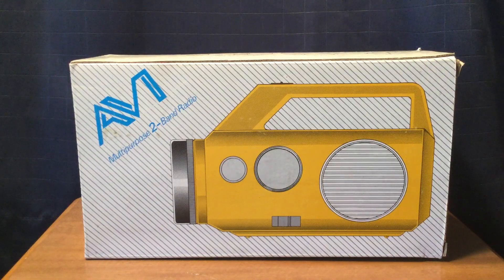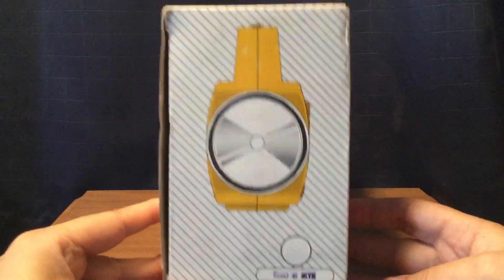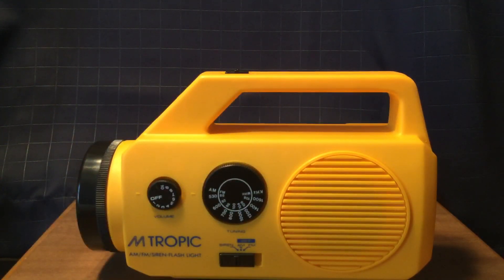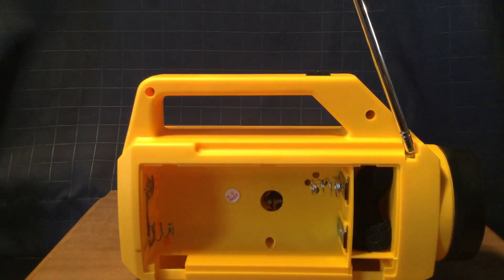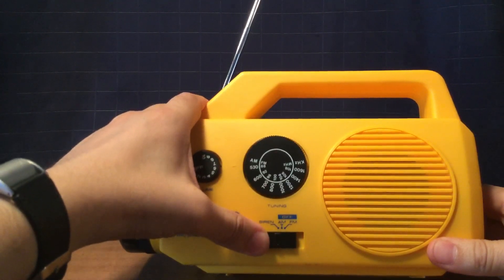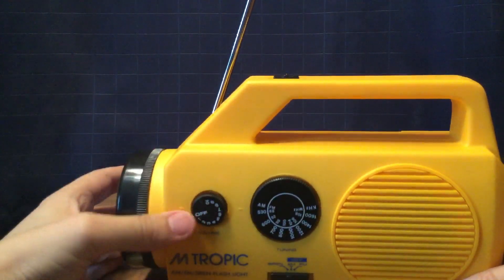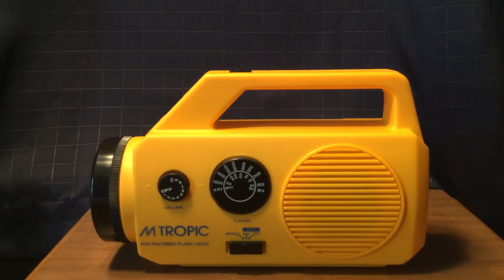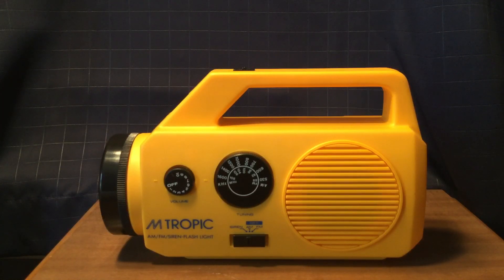AV1 Multi-Purpose 2-Band Radio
This is my review of the AV1 Multi-Purpose 2-Band Radio that I bought at a flea market for $15.00.  It is an AM/FM Radio with flashlight, siren, blinking light and powered by 4 “D” batteries.